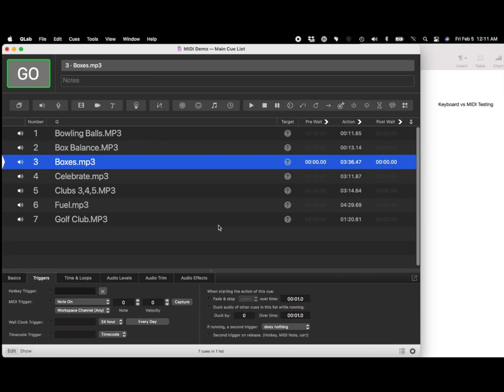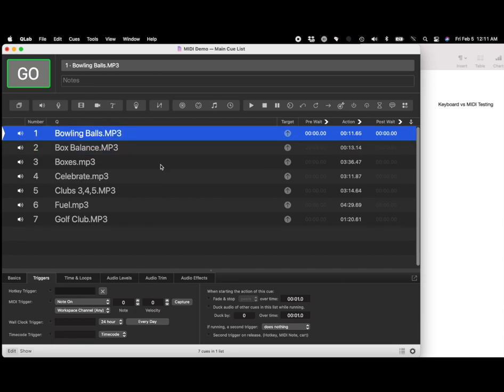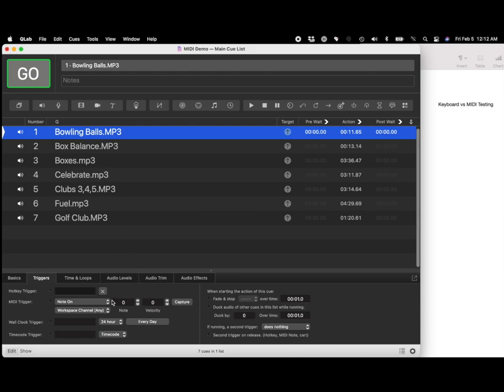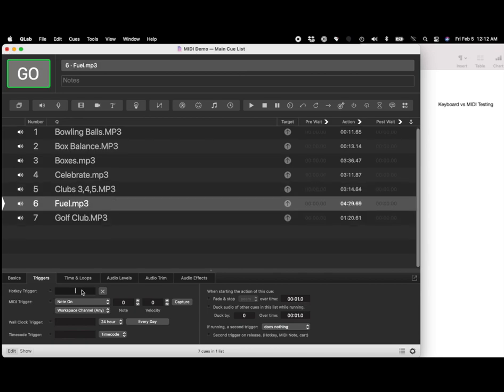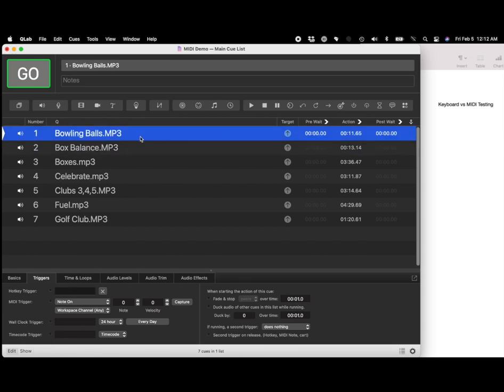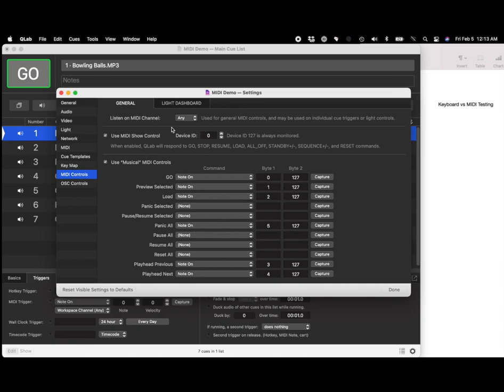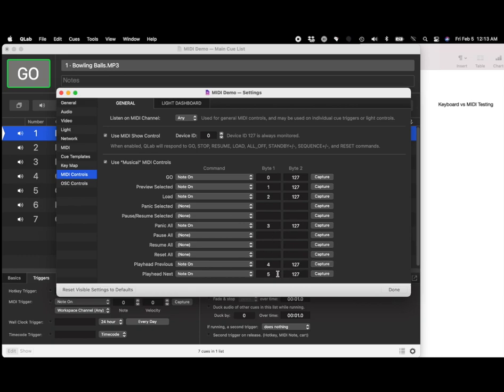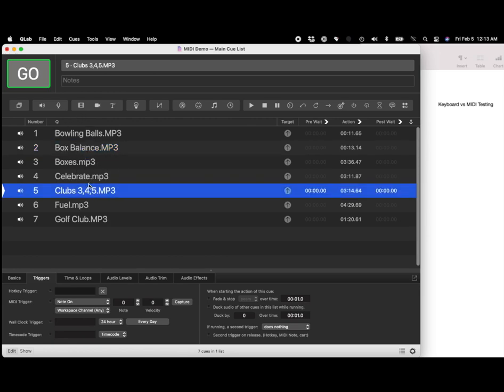MIDI vs Keystrokes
Why is MIDI superior to using Keyboard Keystrokes when controlling applications? How do you use MIDI commands to control pro apps like QLab, SCS, and Go Button? We answer both those questions in this video